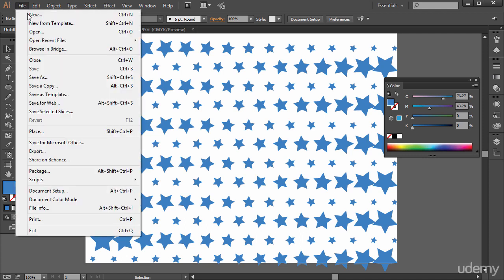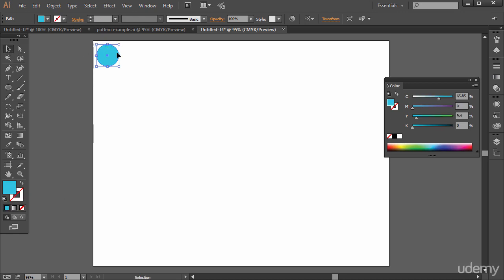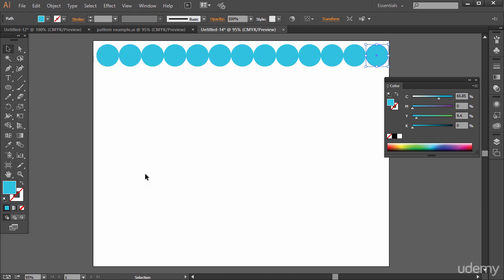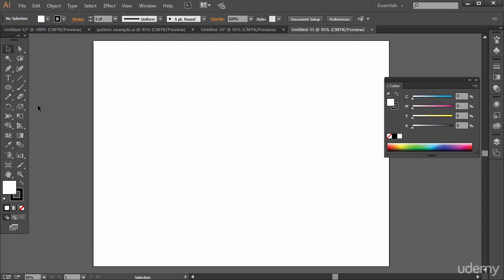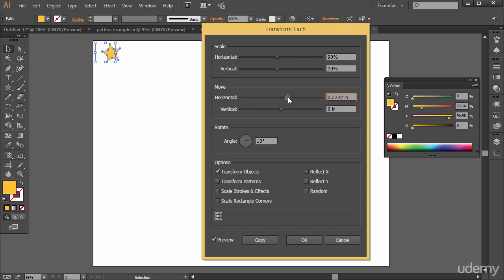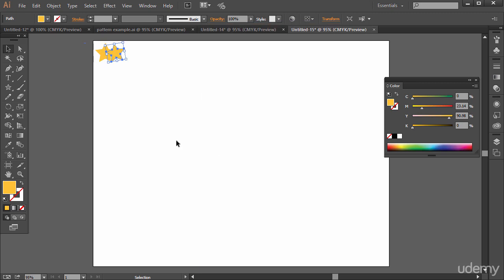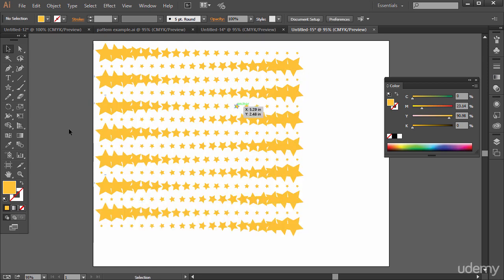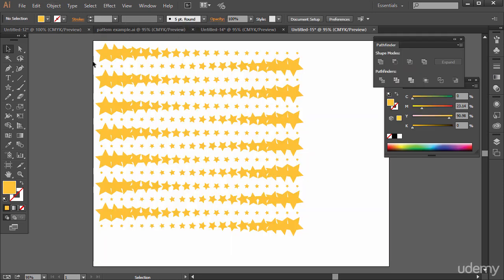Using the Transform Each Technique for Patterns adobe illustrator cc (Part-33)